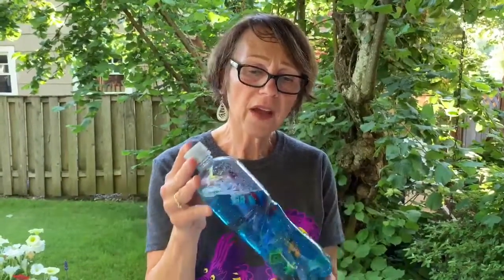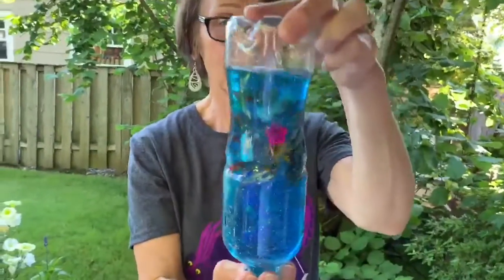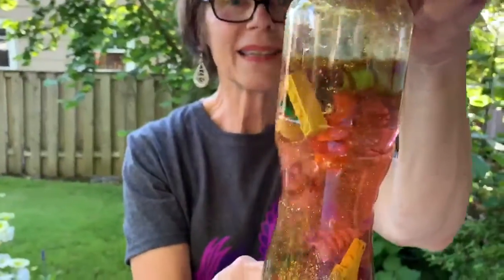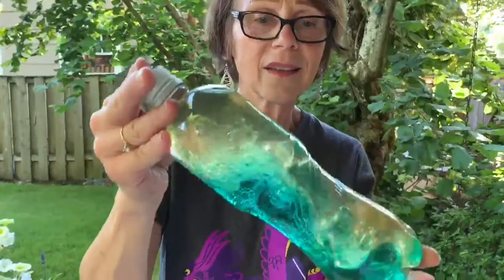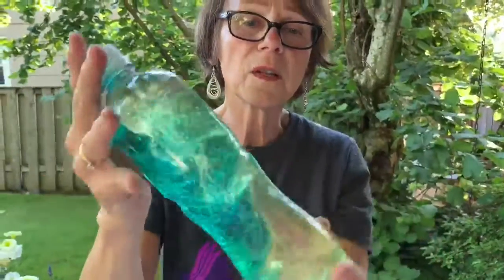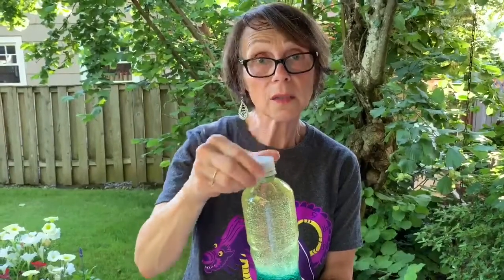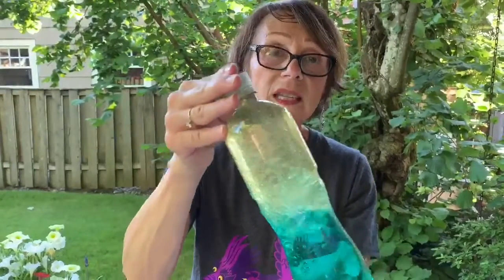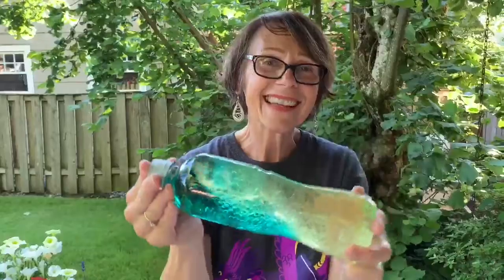Early Literacy Activity 11